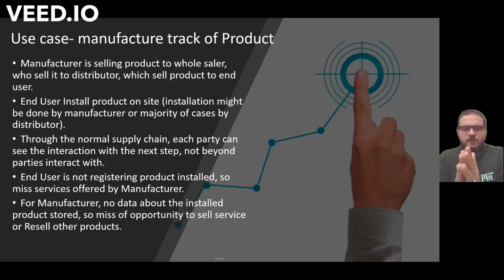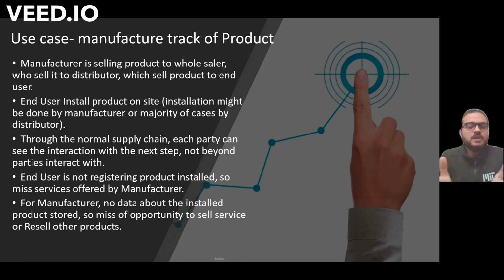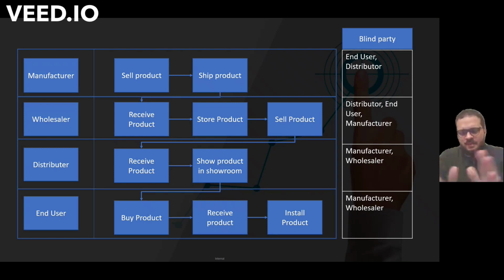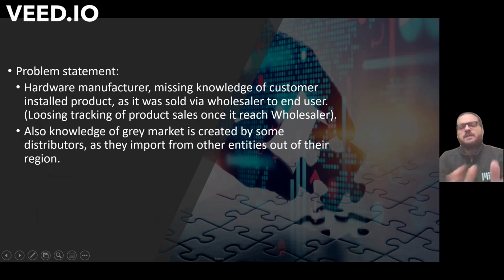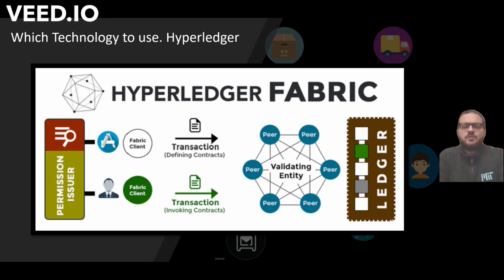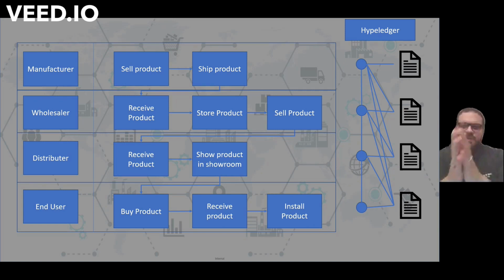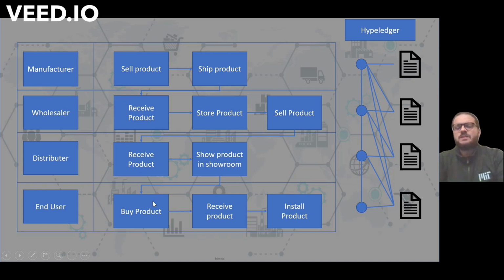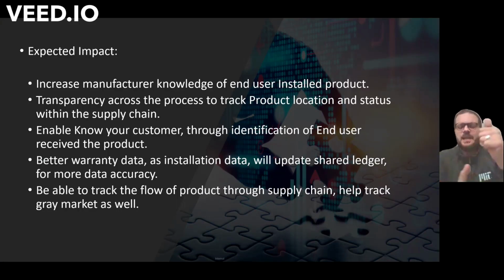BlockChain- manufacturing to End User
Hyperledger application to track supplychain